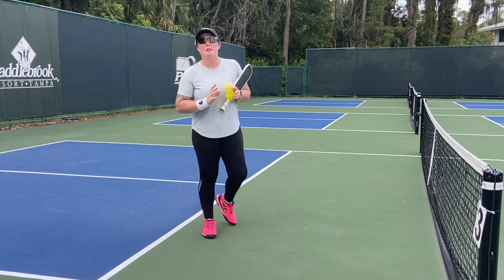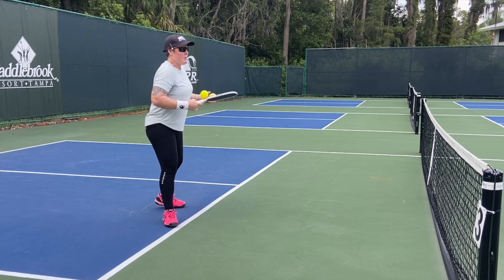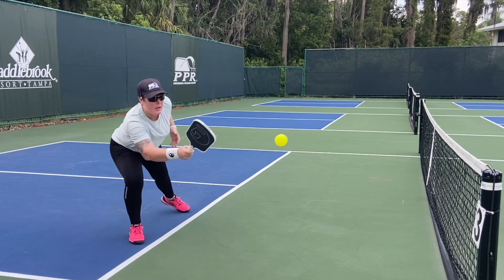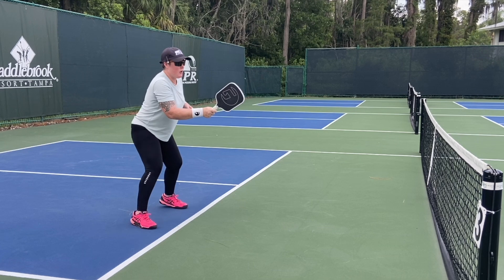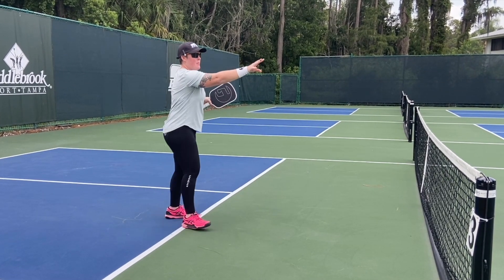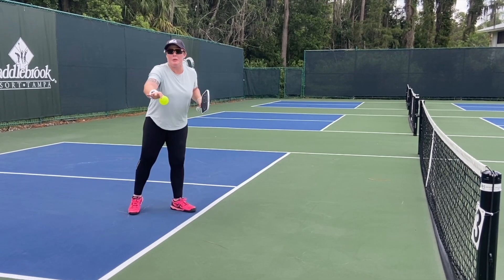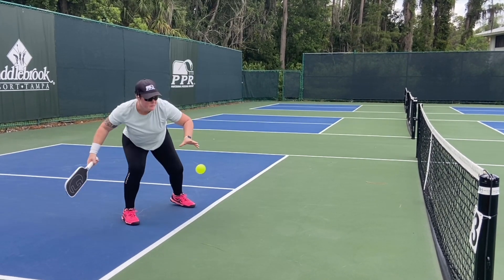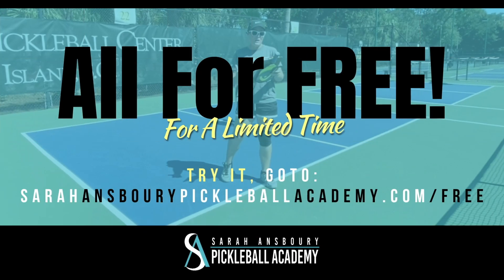How To Improve Your Offensive Dinking - Air vs Bounce Strategy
Today, we're diving into offensive dinking and how to make it a weapon in your pickleball game. There's a lot of theory out there about dinking, but I want to focus on two key approaches: dinking in the air and offensive dinking off the bounce. Understanding when to use each and how to execute them effectively can help you stay ahead of your opponents.

Follow me and I will show you how to take your Pickleball game to the next level.